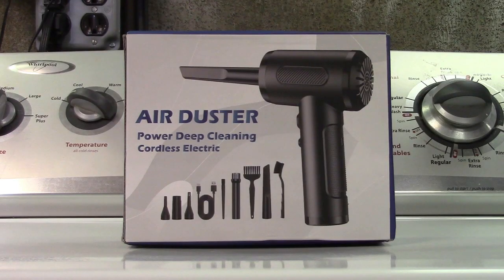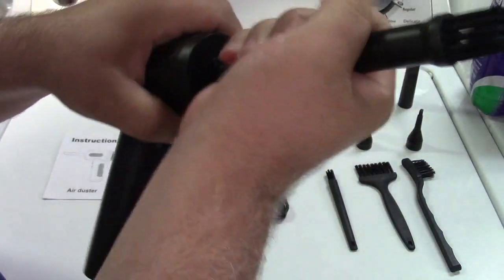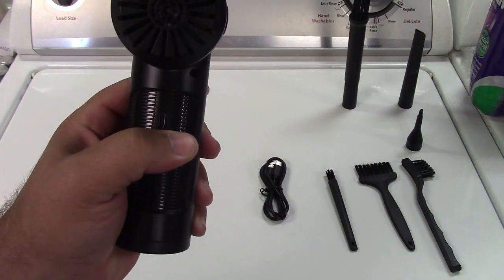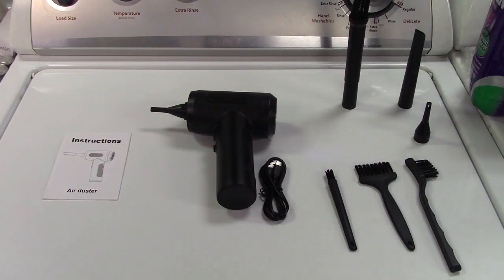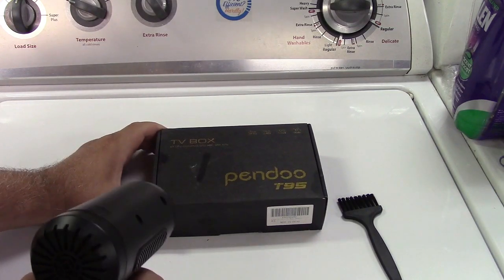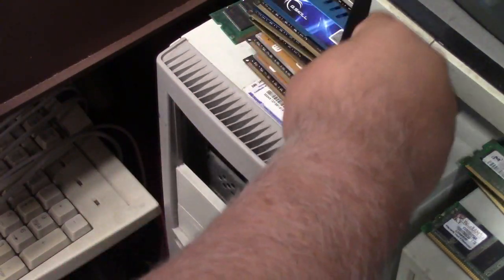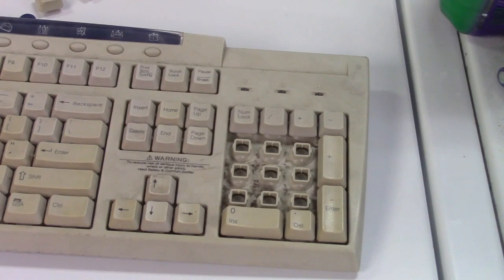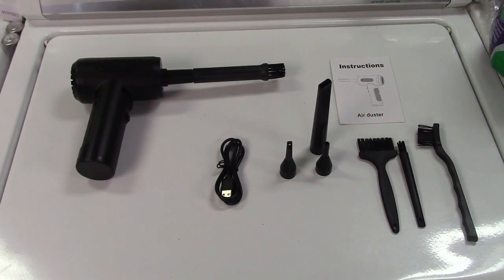LIHAN Electric Air Duster Review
This electric air duster from LIHAN really impressed me!  I've had other little dusters over the years that couldn't blow much of anything.  Comes with 3 different cleaning brushes, a crevice tool, blower nozzle, inflation nozzle, blower brush, storage bag, and the USB cable.

Useful for anywhere you need to blow air, great for dusting things off.